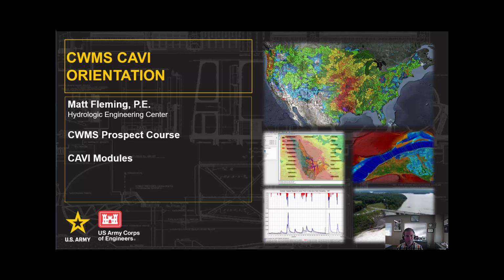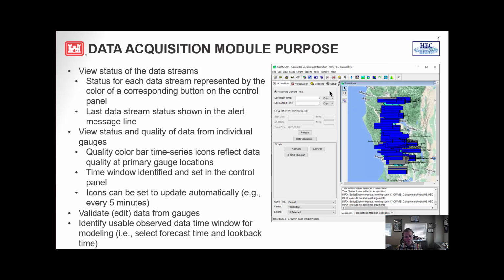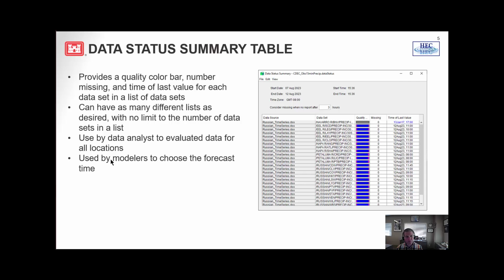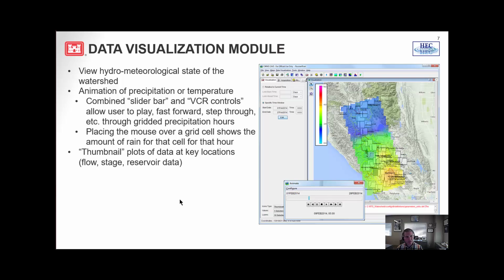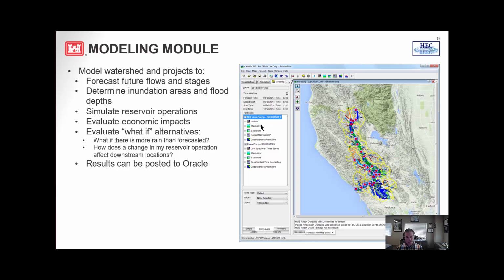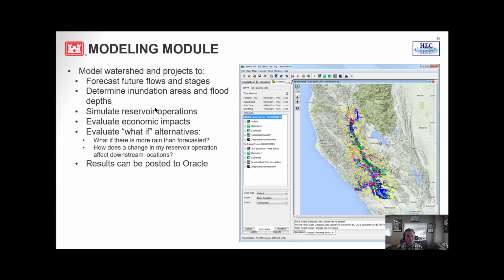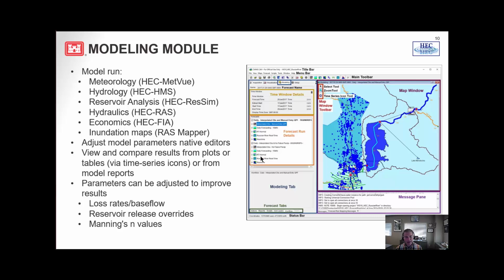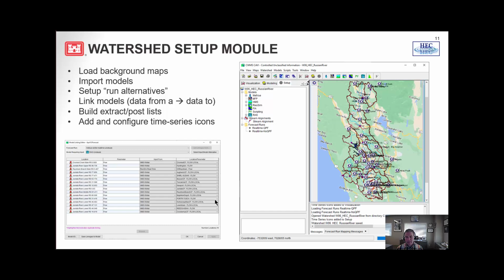CWMS CAVI Orientation - CAVI Modules - L03c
CWMS CAVI Orientation - CAVI Modules (Part 3)

00:00 Intro to the video
00:31 Login and Authentication Options
01:09 Data Acquisition Module
02:03 Time Window Configuration
03:00 Data Validation and Editing
03:27 Data Status Summary Table
05:43 Data Visualization Module
07:43 Modeling Module and Compute Sequences
12:02 Setup Module and Data Lists